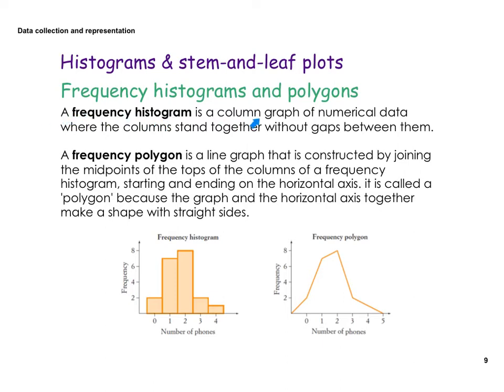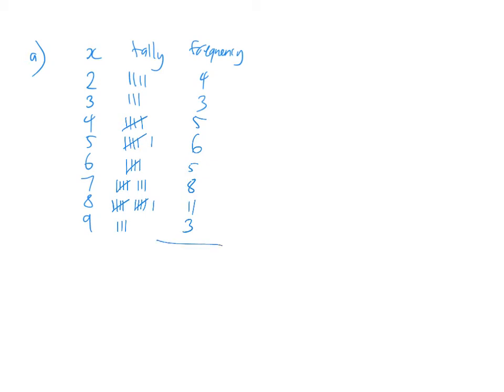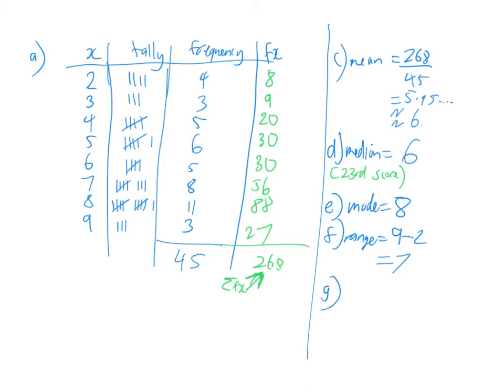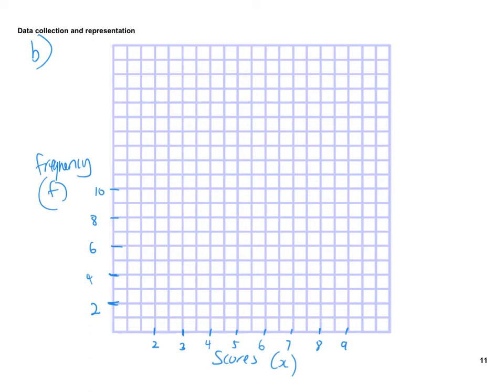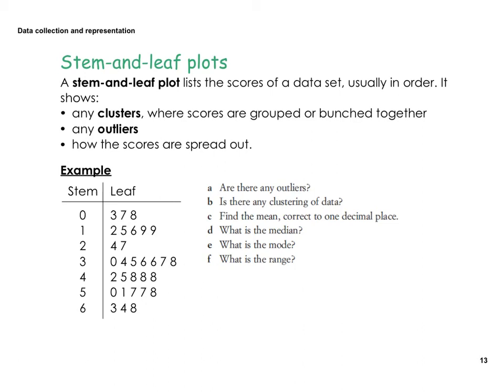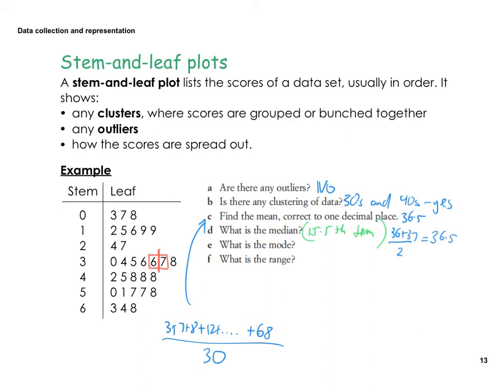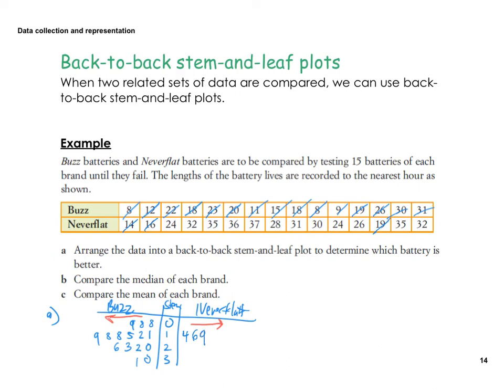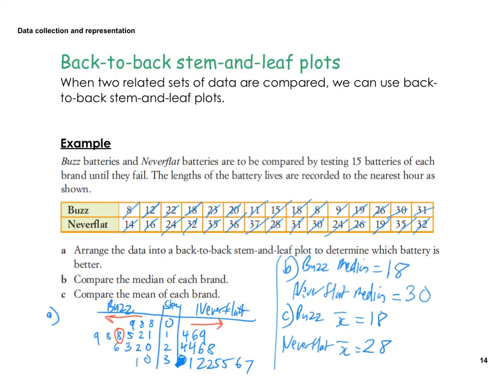11. Histograms and Stem and Leaf Plots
Looking at histograms, polygons and stem and leaf plots. Focus is on how to interpret data from them and create them.